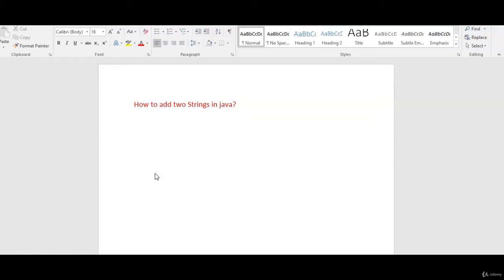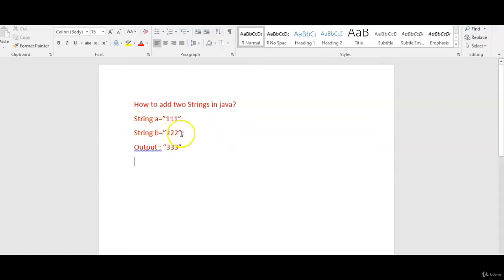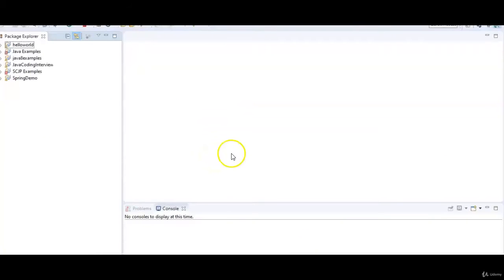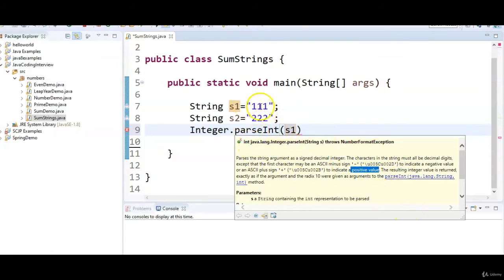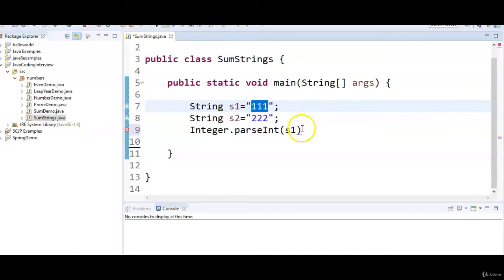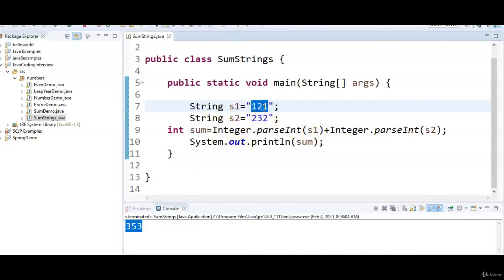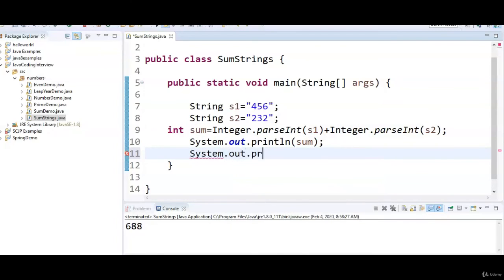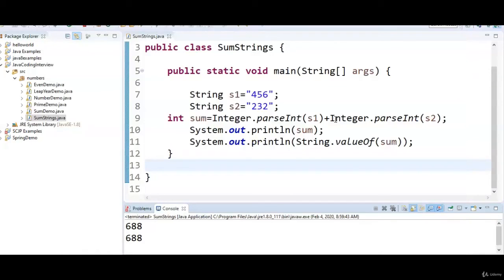01-8 Write a java program to sum two strings [ Keep x (Learning + Creating). Like + Subscribe ]